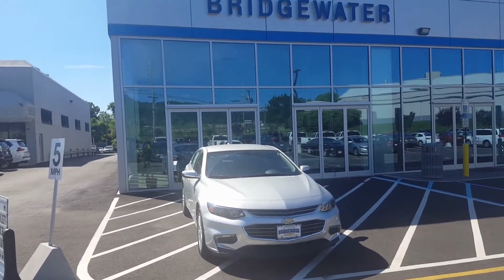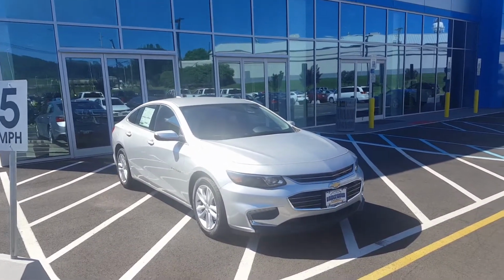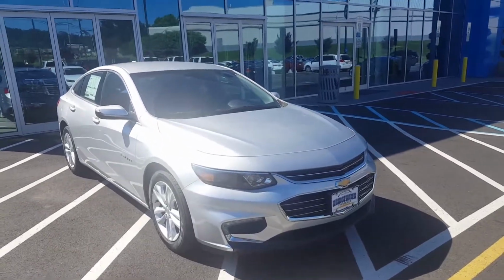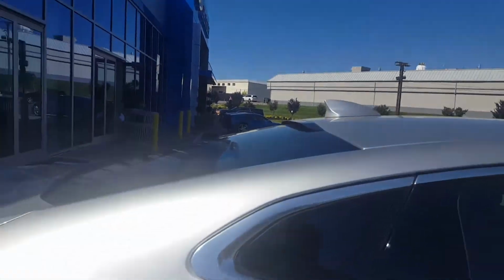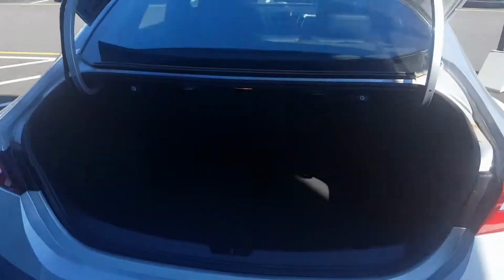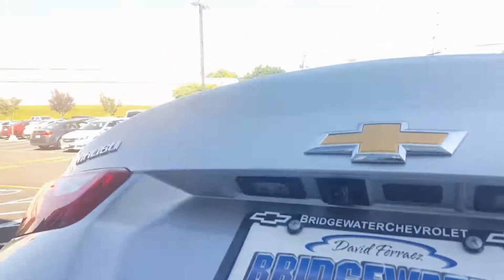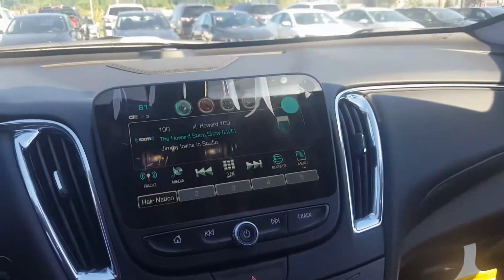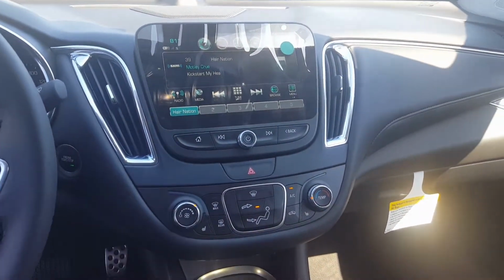2017 Chevy Malibu available at Bridgewater Chevy